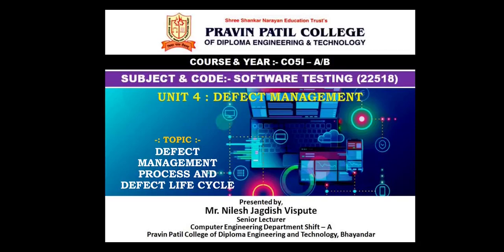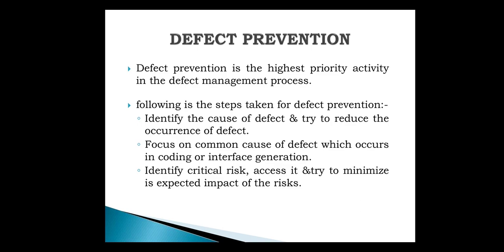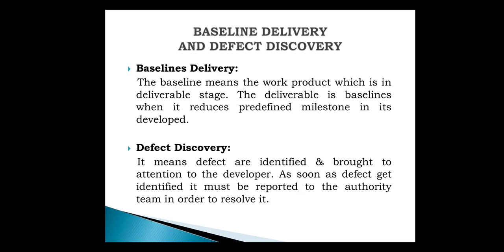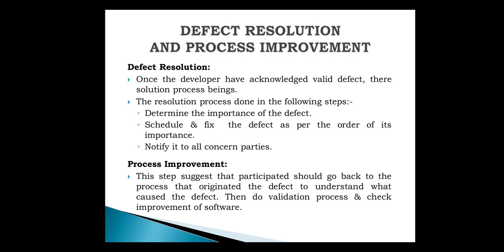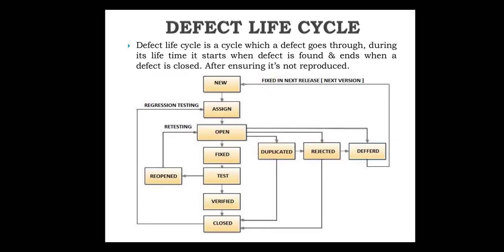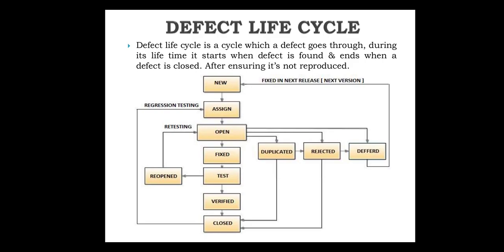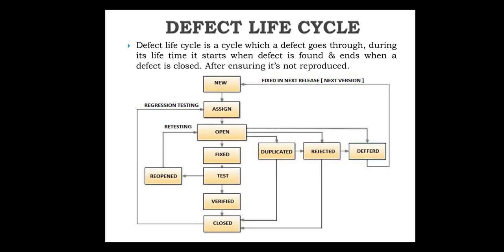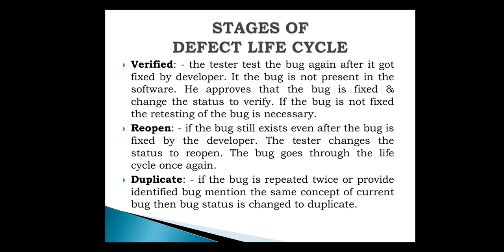STE Chapter 4 2